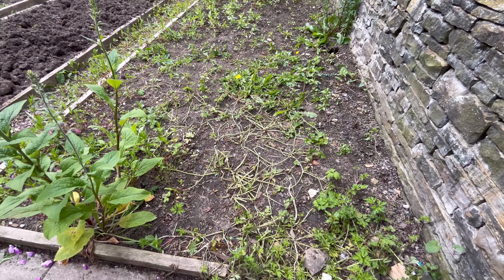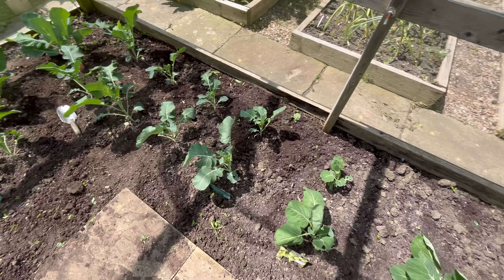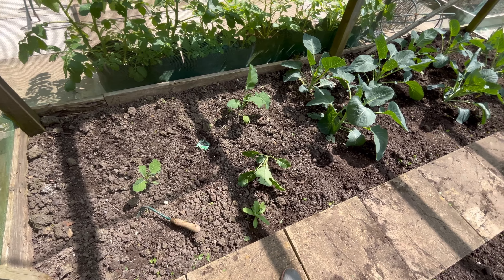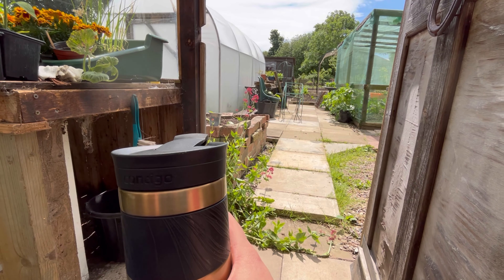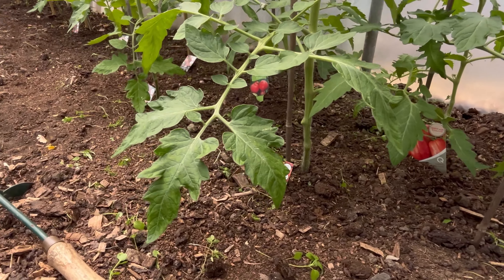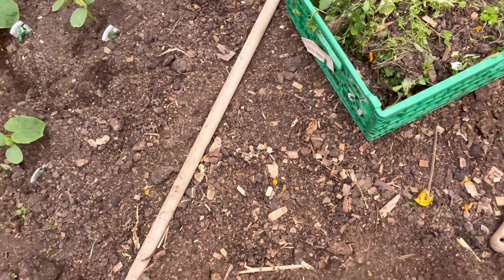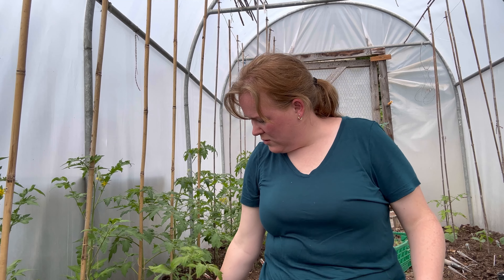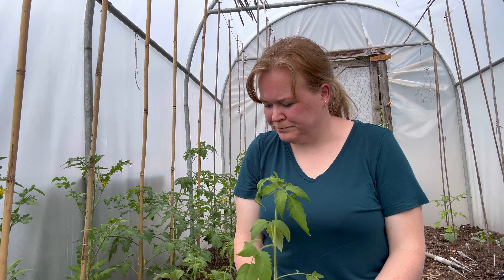A week on the plot part three.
Join my for part three of my week on the plot